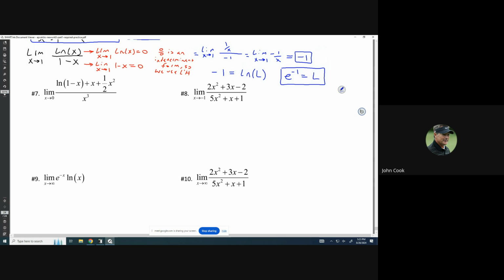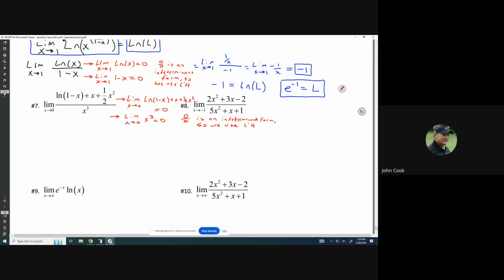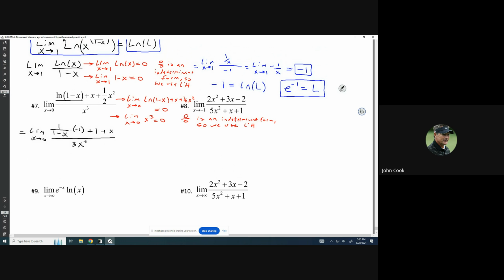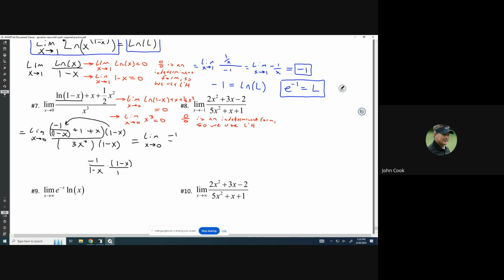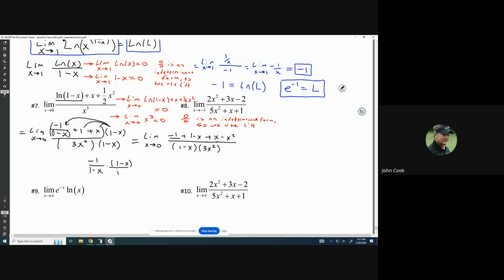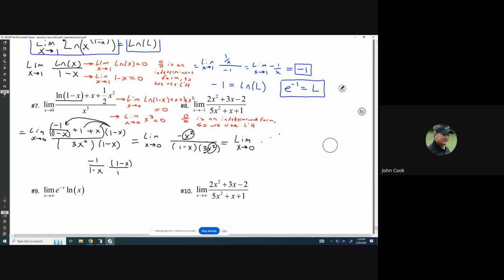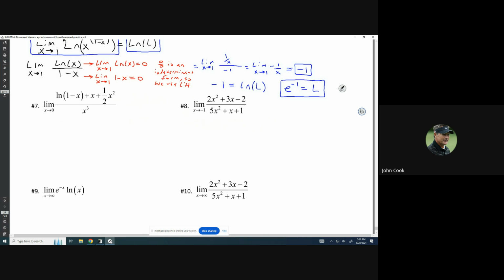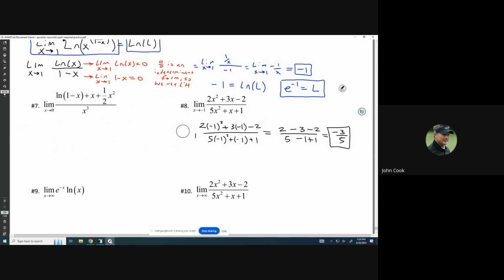AP Calculus BC Unit 3 Part 1 Test Review #7-8